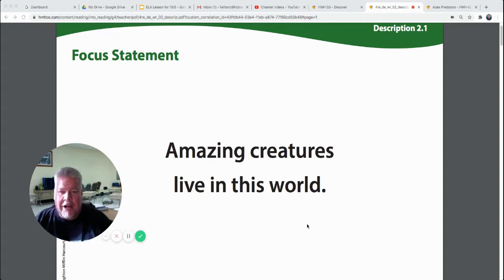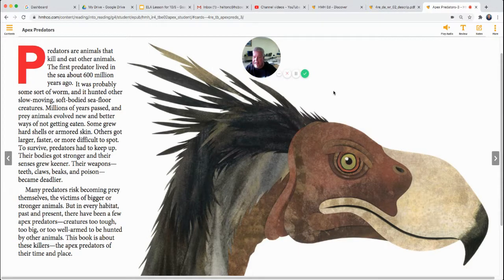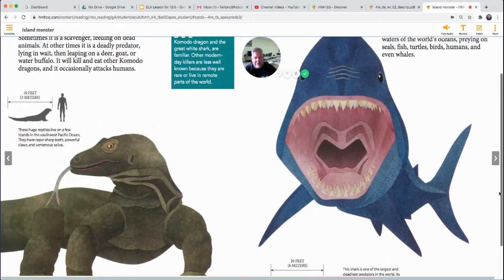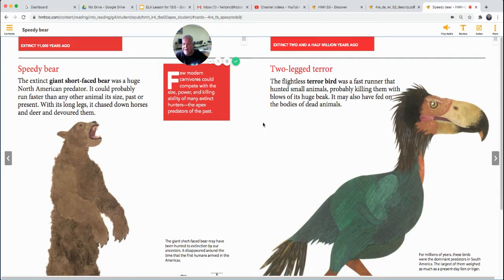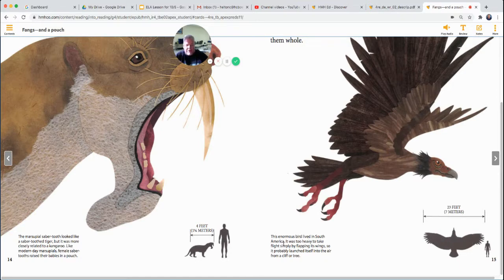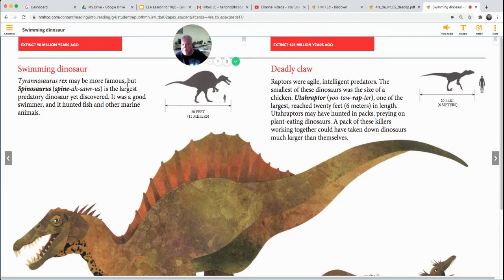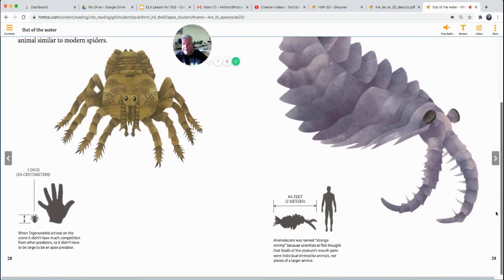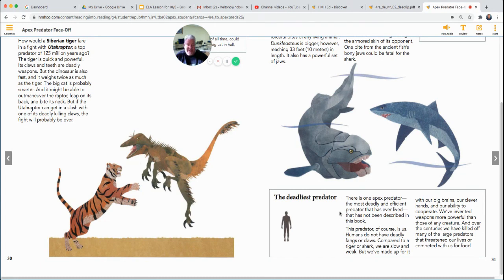Module 2 Writing Launch w focal text